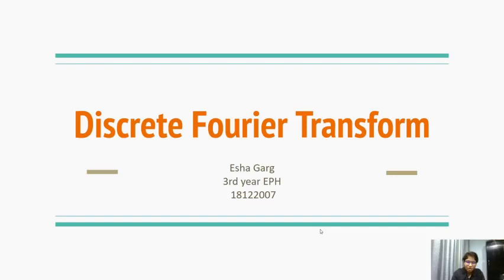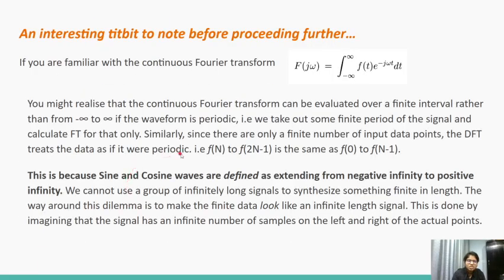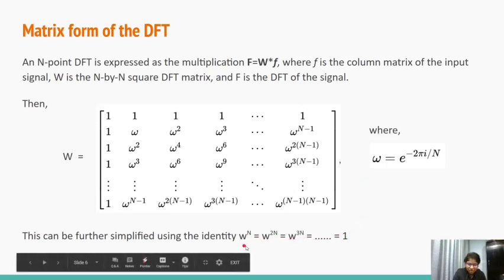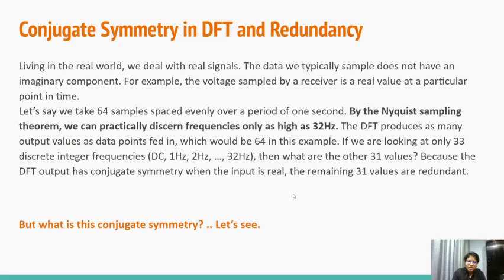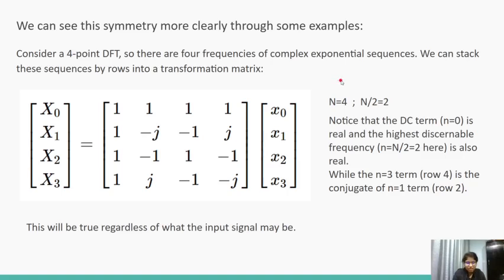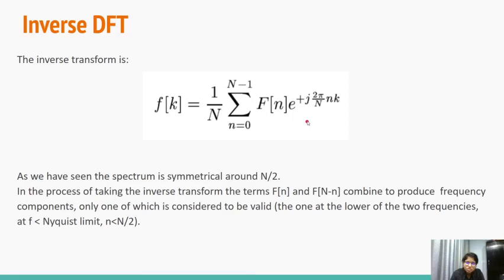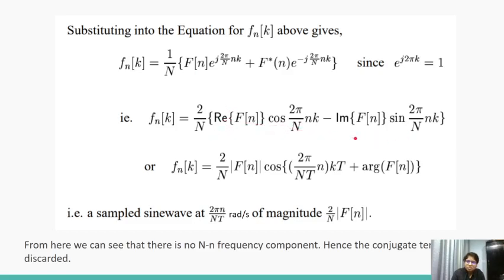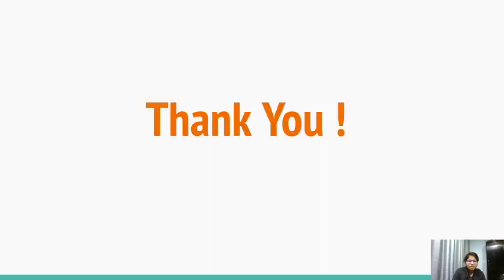Discrete Fourier Transform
This video is made by Ms. Esha Garg, stuednt, EPH III, Dept. of Physics, IIT Roorkee.